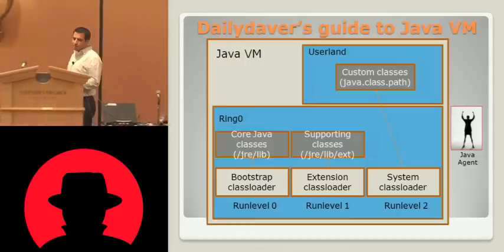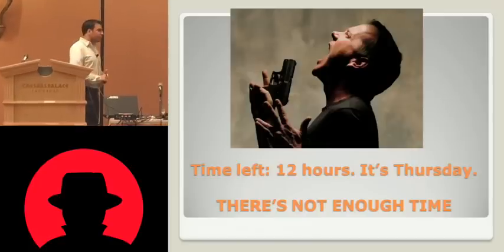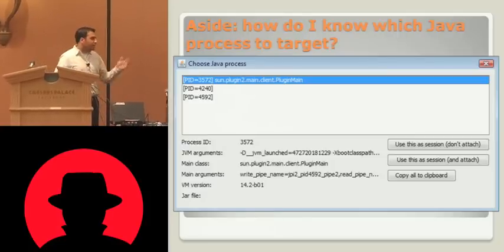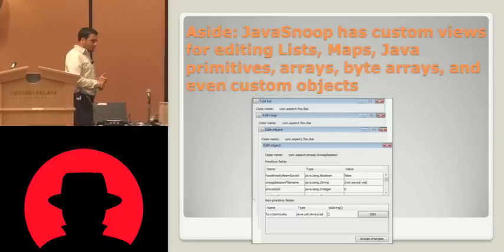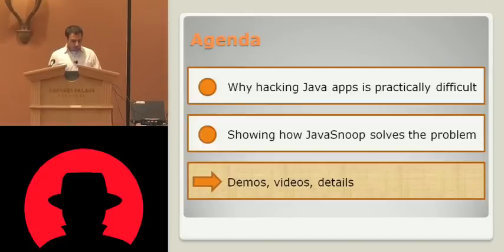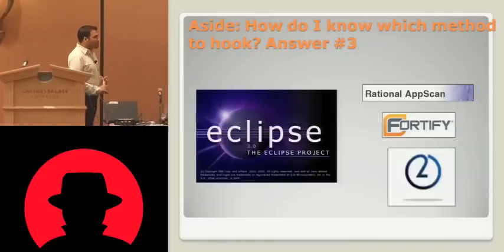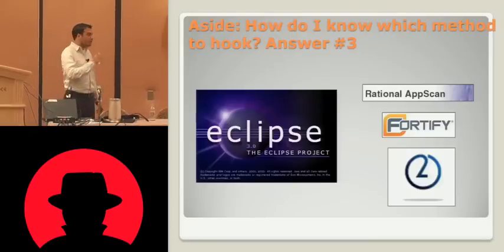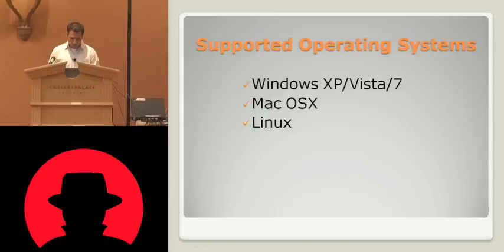Black Hat USA 2010: JavaSnoop: How to Hack Anything Written in Java 2/4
Speaker: Arshan Dabirsiaghi

Anybody who has assessed anything with a thick Java client has probably been frustrated beyond belief and unhappy with their coverage, but that's only because this tool hasn't been released yet. We created a tool that allows you to easily jump into any JVM on your machine, and tamper with class bytecode, method parameters, return values - without requiring any pesky original source code, or the most elusive artifact - skill! What happens when that applet you want to hack uses serialized objects over a custom encryption scheme, and you have 40 hours to break it? Theoretically, you know that's not good enough, but who cares about "theoretically"? JavaSnoop will allow you to intercept calls inside the JVM for tampering with data before it gets to the network, while its still in object form! What happens when that fancy desktop tool you have has an expired license? JavaSnoop will allow you to make that isLicensed() check return the value you want, instead of the value you didn't pay for. All this in a nice, portable GUI tool. I can't wait to enable you!